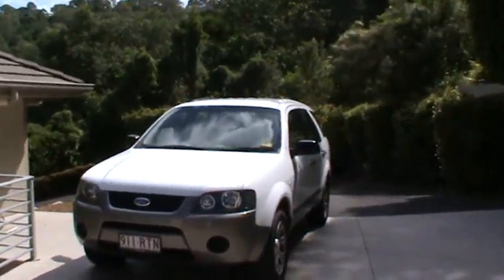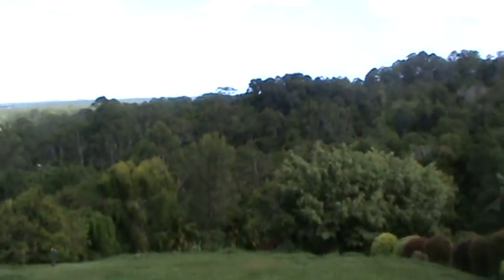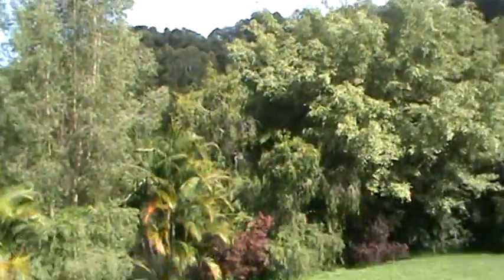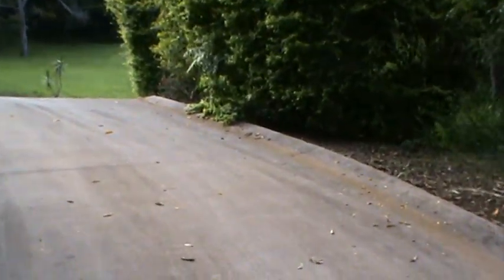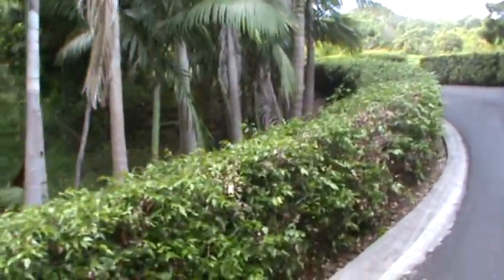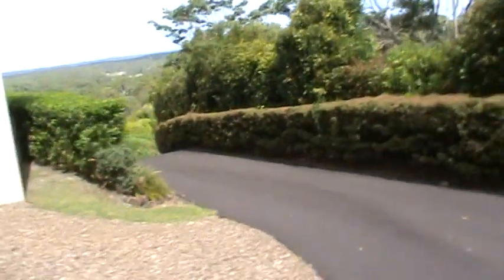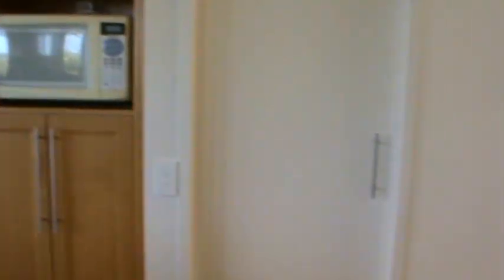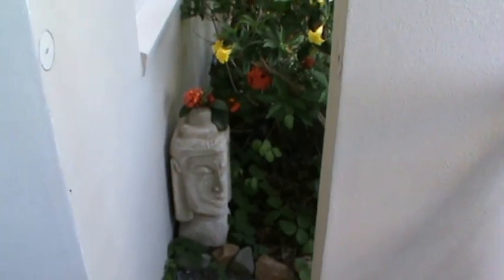tour of doonan house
A walk with Jim around the house at Doonan, near Noosa. Queensland.